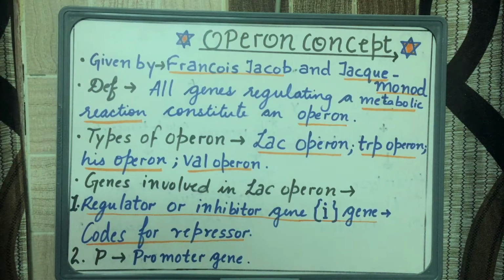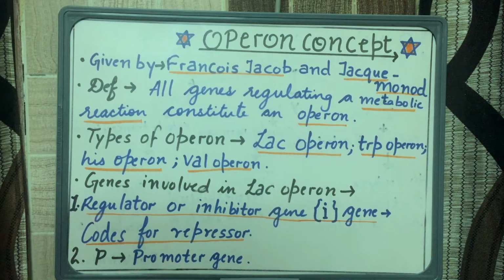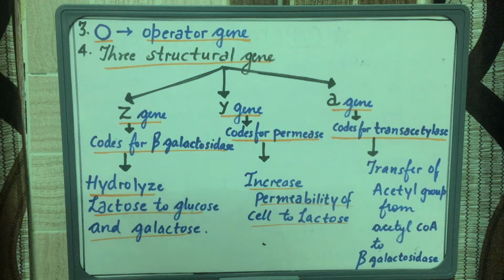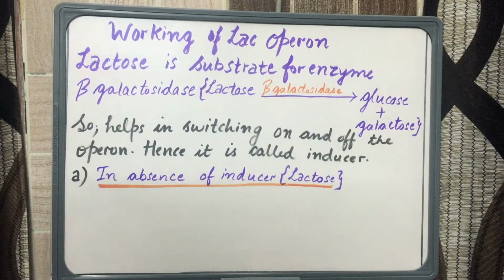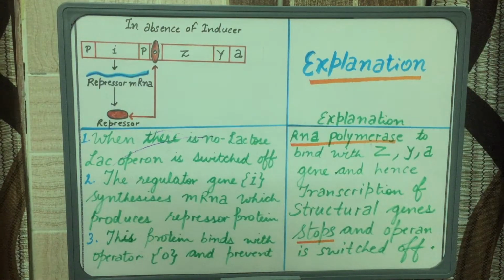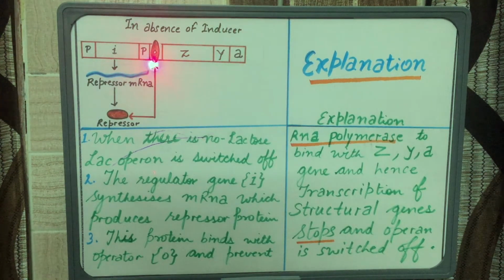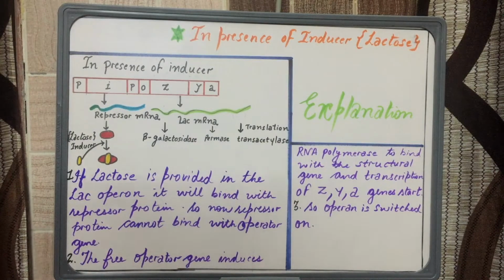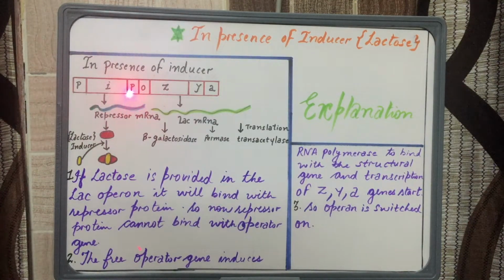molecular basis of inheritance (part-12).Ncert notes | biology| class12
Notes on molecular basis of inheritance for class 12 students (part-12).
Topic covered -LAC OPERON
The video covers whole chapter of molecular basis of inheritance class 12 ncert. The chapter is covered in stages.
The video gives idea about - LAC OPERON.
Students will come to know about important questions of the chapter molecular basis of inheritance and how to memorise it in an easy way.